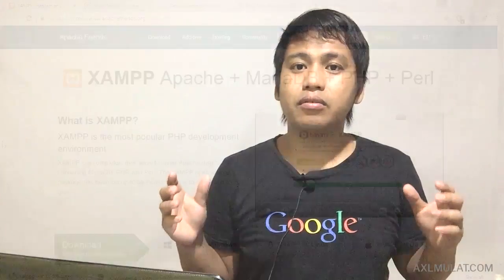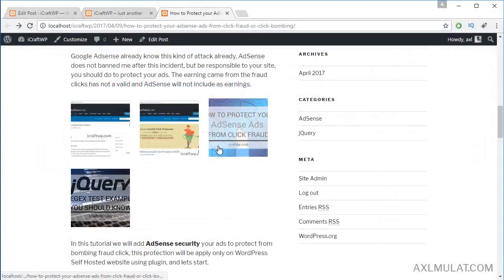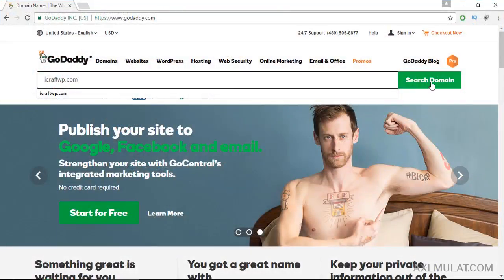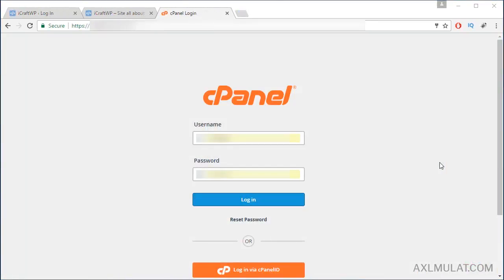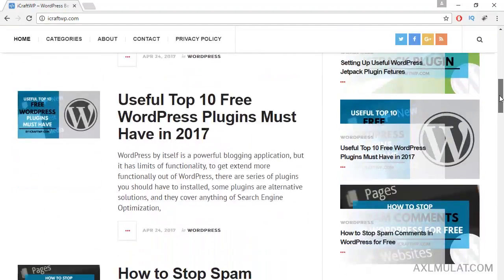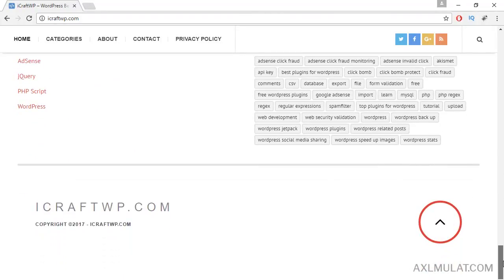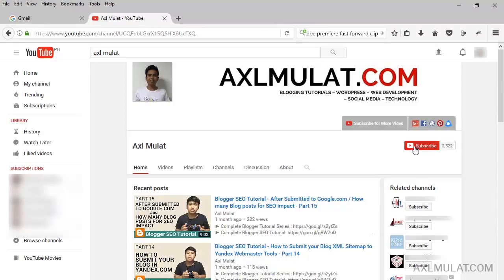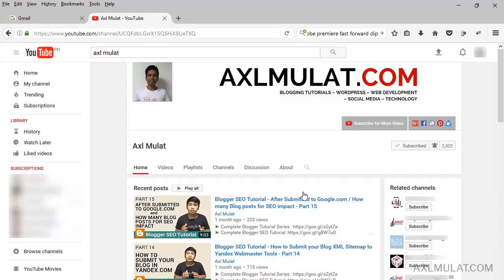WordPress Tutorial for Beginners - Introduction - Part 1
Welcome to this course WordPress Tutorial for Beginners 2017 (The Essential of Creating a Blog and Website), in this course I will teach you how to create a Blog or website using WordPress in step by step.

I design this tutorial for everyone, if you want to share your passion in your own website, like Travel, Cooking, Fashion, Web Development, for making a money with AdSense and soon you can create your own website and share, with this tutorial.

Next 5 Part of WordPress Tutorial Videos:

► Part 2: What is WordPress and How WordPress Works

► Part 5: The Preview of the WordPress Site we build